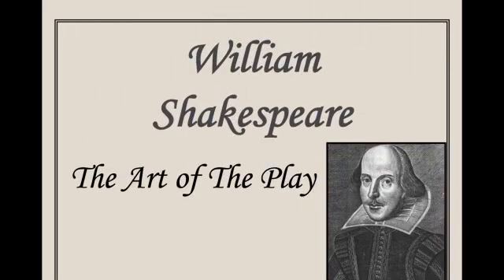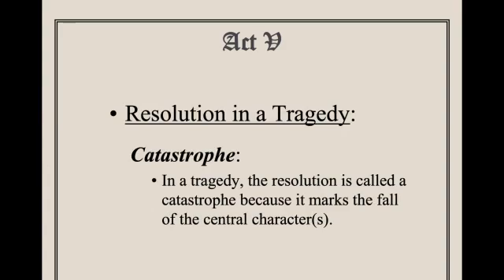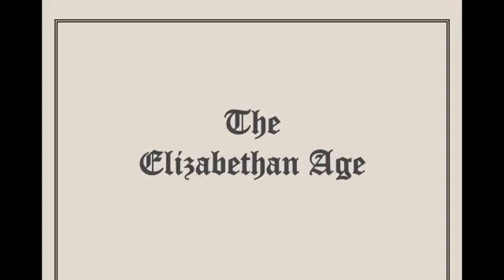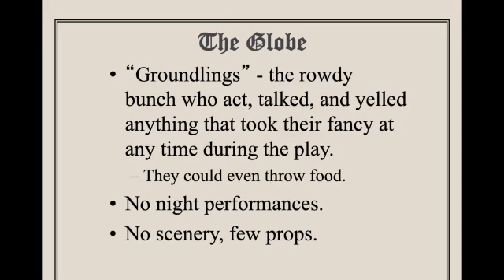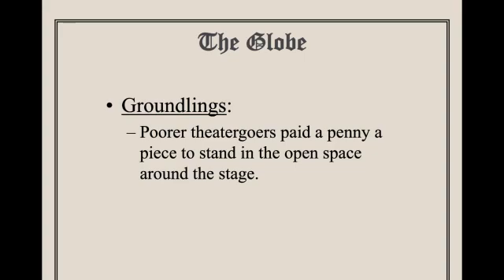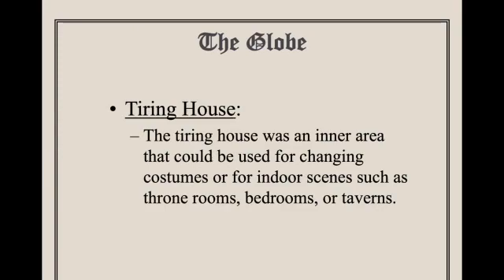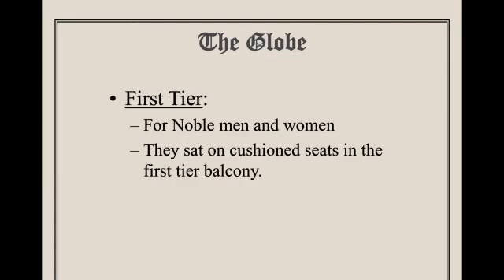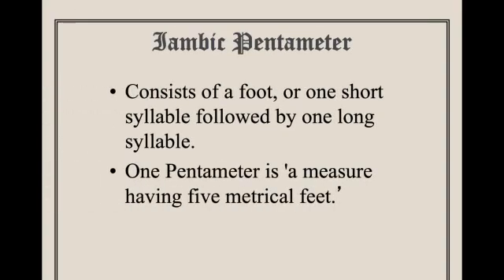The Globe Theater Explained: William Shakespeare's Play Construction for The Elizabethan Theatre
The poet and playwright William Shakespeare has had a big influence on the teaching of drama and English literature, as well as the English language, for hundreds of years. Many words and expressions that he invented are still in use today, although we often don't realize it. In this lesson, I will introduce you to one of his most famous plays and the author himself, including some of the most common expressions which first appeared in print hundreds of years ago and are still used today.